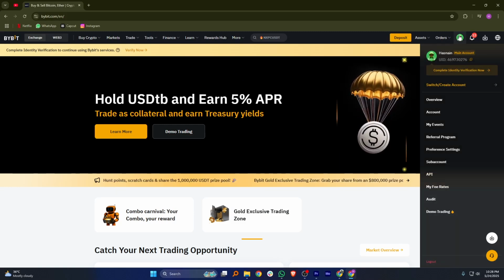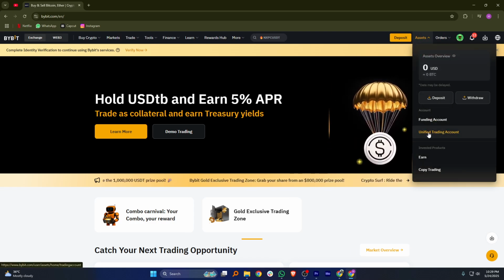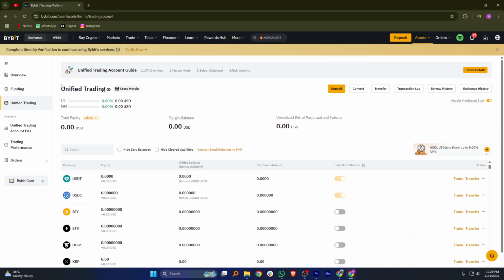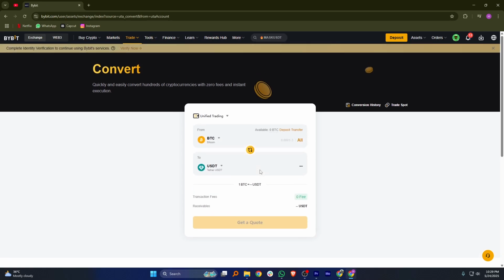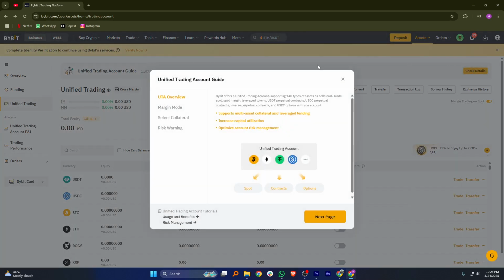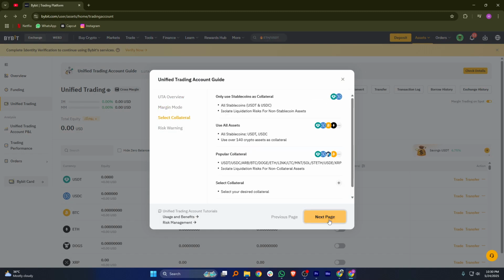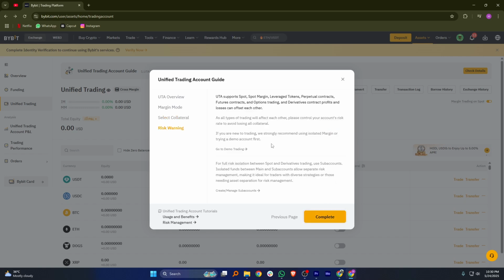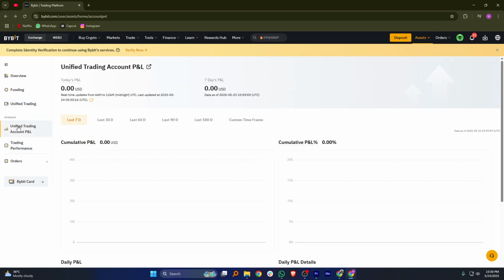HOW TO USE BYBIT UNIFIED TRADING ACCOUNT (FULL GUIDE)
In this video I'll show you How To Use Bybit Unified Trading Account